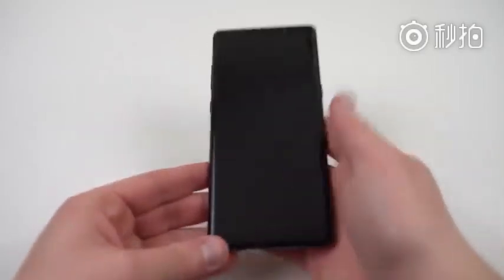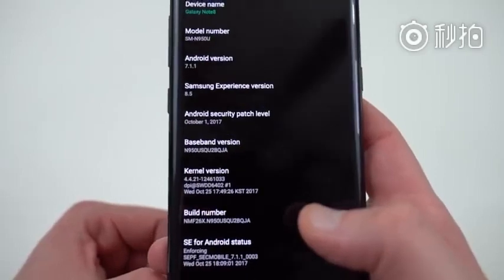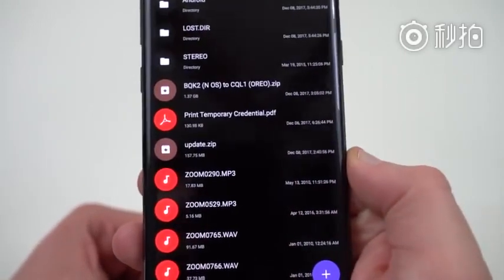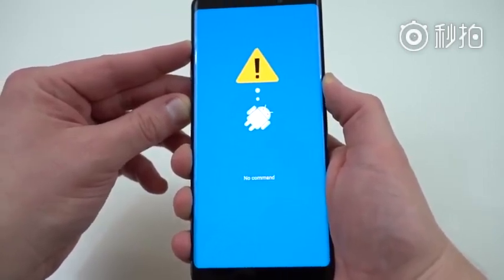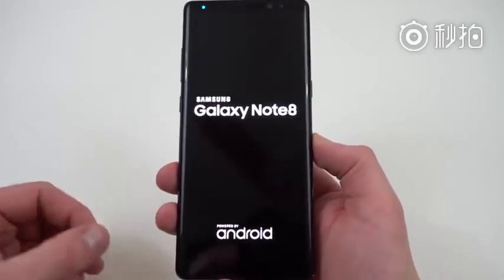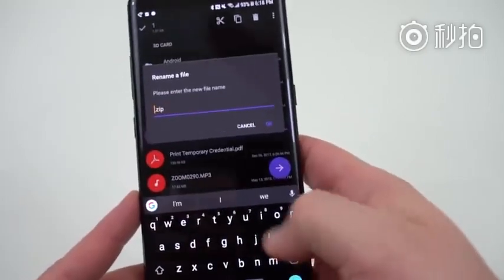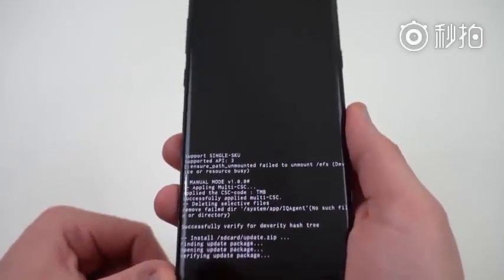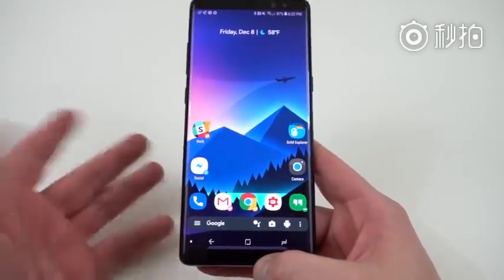Galaxy Note 8 Android Oreo Beta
Via: 天地神话-神话数码